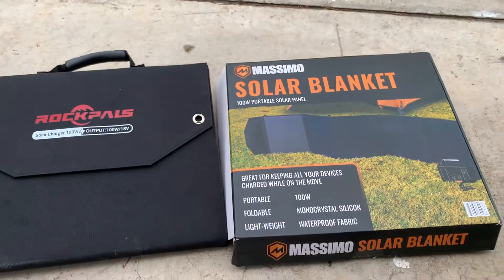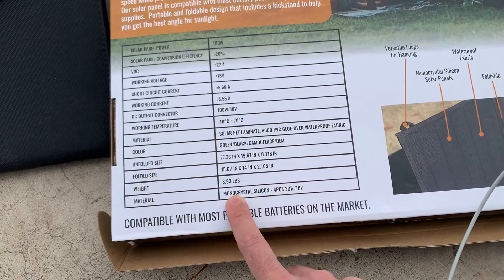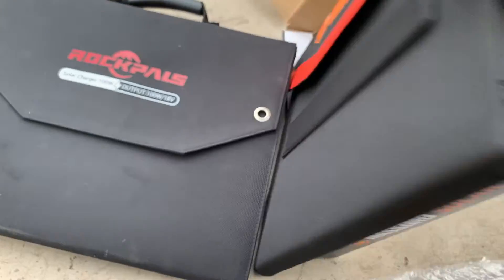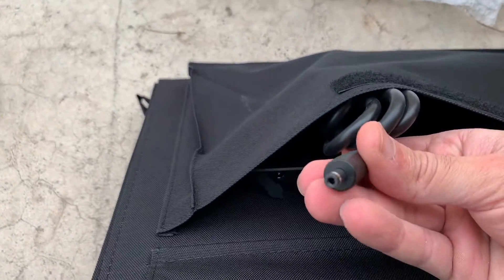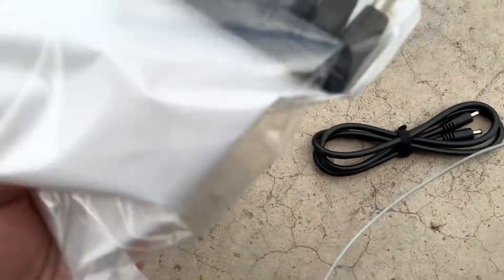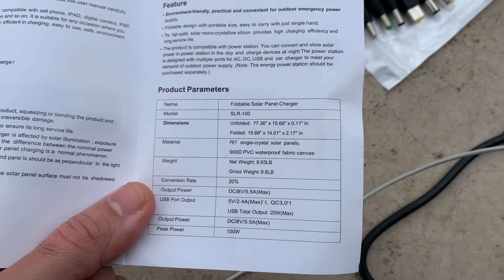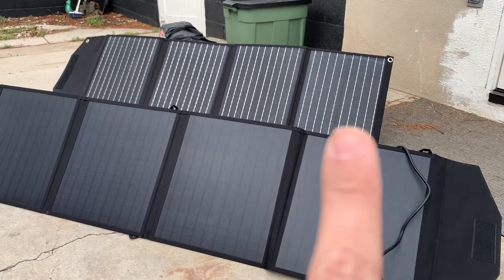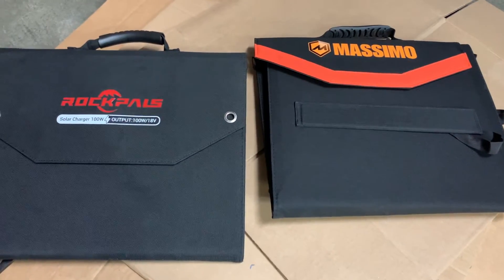Costco Massimo Motor Solar Panels Jackery GoalZero 100w MPS500 Power Station Rockpals 18v camping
Folded: 15.66" x 14.01" x 2.17" in

Unfolded: 77.36" x 15.66" x 0.11" in

Net weight: 8.4lb